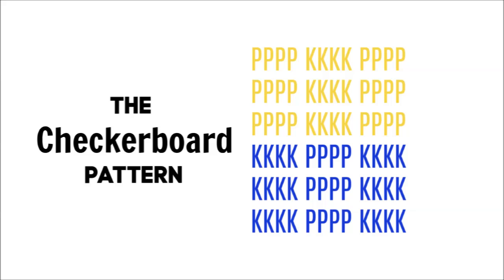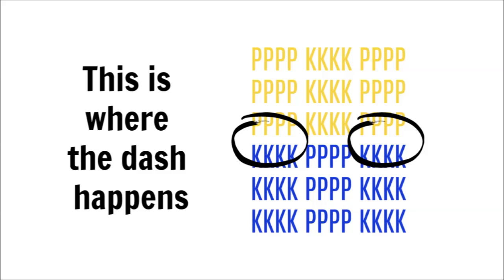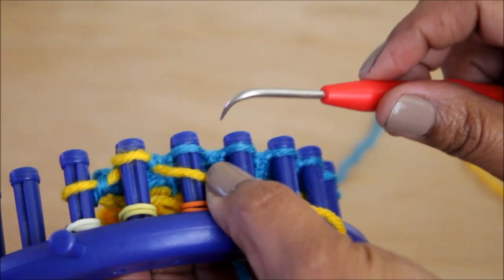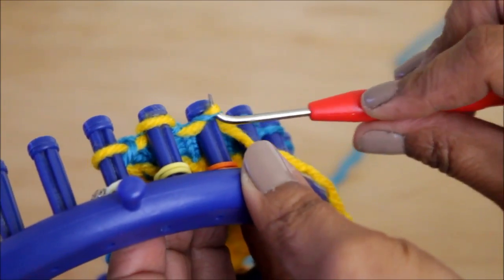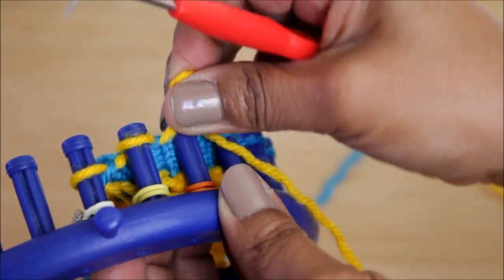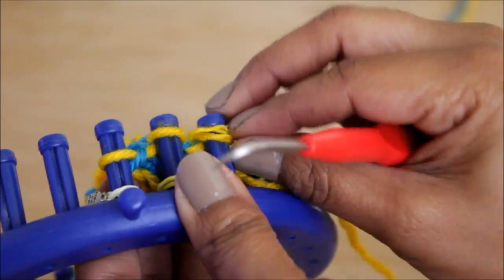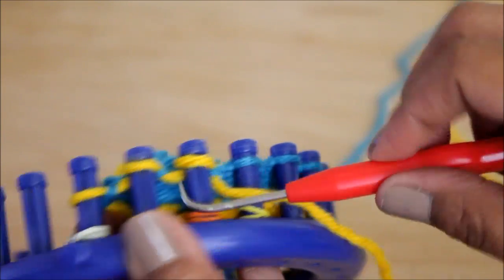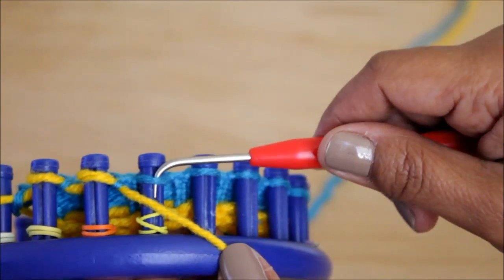Loom Knit Stitch How to Avoid the Purl Dash BlipTell You Tuesday EP8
Loom Knitting Stripes in Knit and Purl without the Blips.

To CONNECT:
Instragram:

Address:
Denise Canela
S. Florida, Florida 3308282

نول
لحياكة بالنول
Breien met een breiring
obręcze dziewiarskie
Вязание на луме
neulominen neulekehikolla
pletení na rámu
métier à tricoter , tricotin
Πλέξιμο με τελάρο
handvatsel brei  or tolletjie brei
loom strikking
Stricken auf einem
Strickrahmen Strickring
örgü tezgahı
बुनाई बुनाई